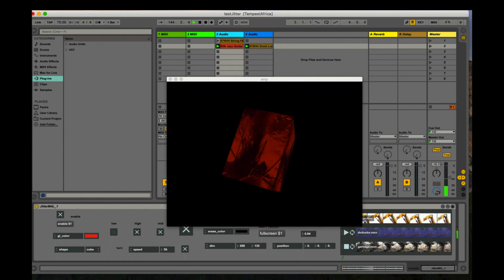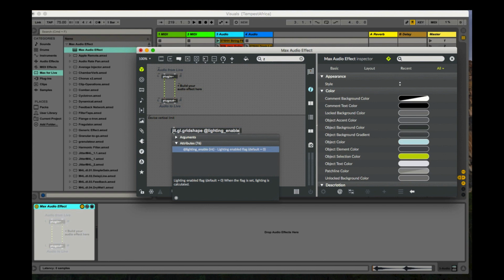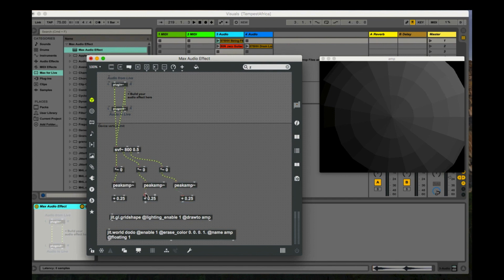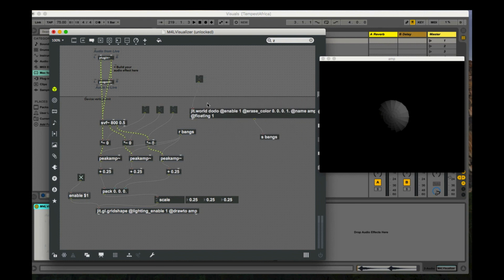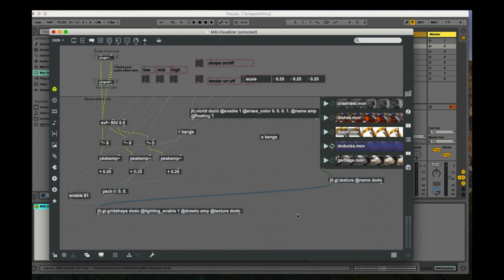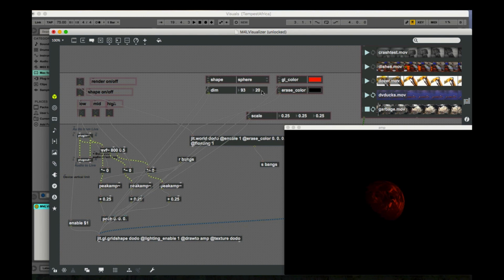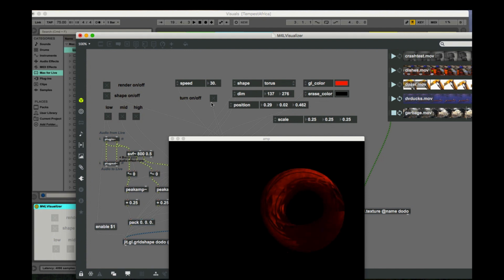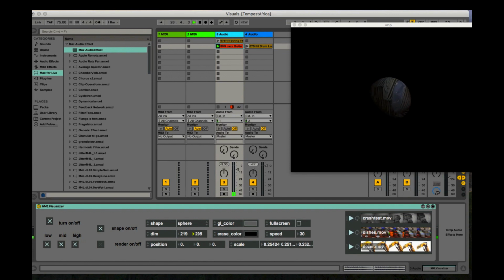How to Create Audio Reactive Visuals in Ableton using Jitter in Max for Live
If you are interested in taking an online course about making visuals in Max for Live, please fill this form. If I get 100 submissions, I will produce an online course about it.

I will let you know when it is ready!! :)

Max for Live is part of "Ableton SUITE" version.   For information about the "Ableton  Suite" version , please refer to :

To create this visuals,  I am using Jitter inside Ableton.  Jitter is part of Max For Live , it allows to integrate OpenGL visuals ( 3D shapes ) inside Ableton.
You can use this tutorial as a starting point to create visuals using Max for Live. You can learn more about Jitter here :
Tutorials and info about Jitter :

My name is Sabina Covarrubias, I am a composer and  I got a PhD in Sciences and Technology of the Arts. I like teaching in online private lessons and participate in collaborations .